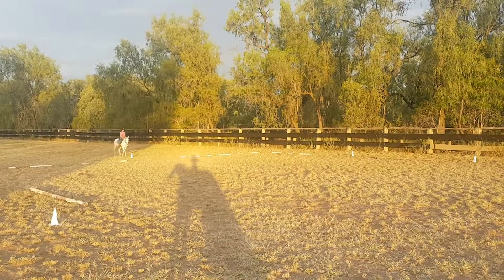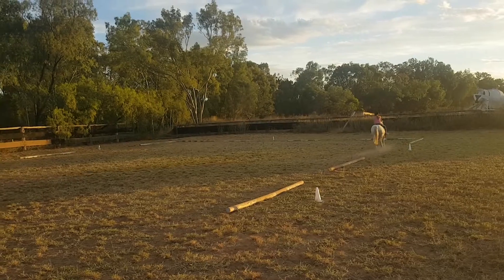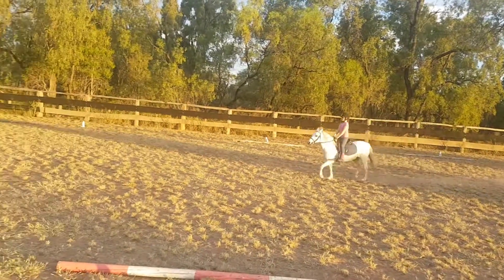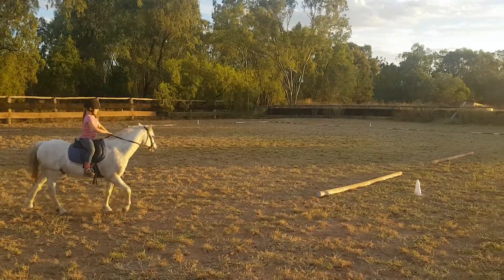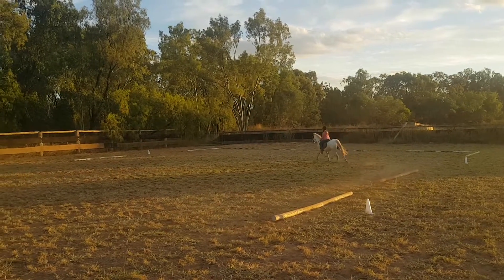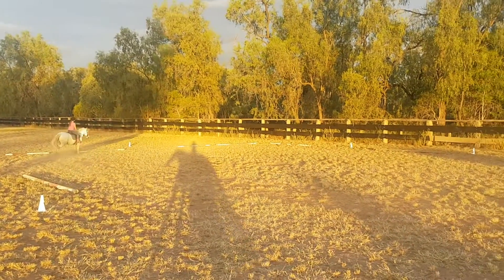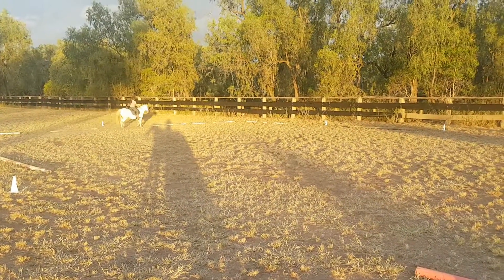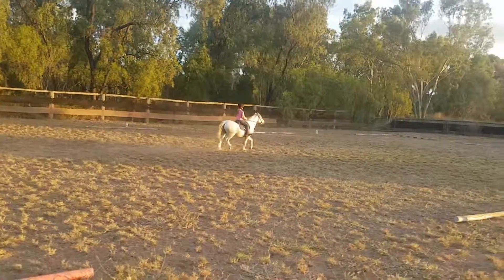Jady and Brandy preliminary 1C practice April 2016